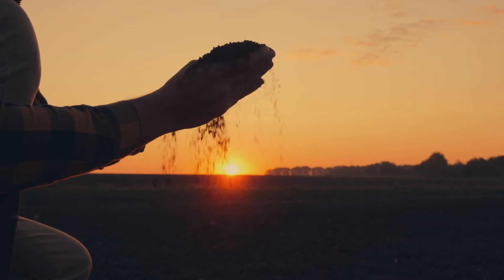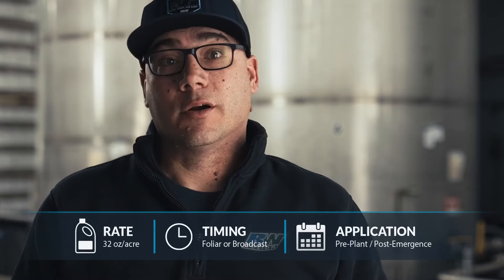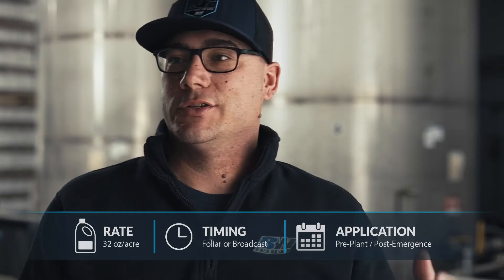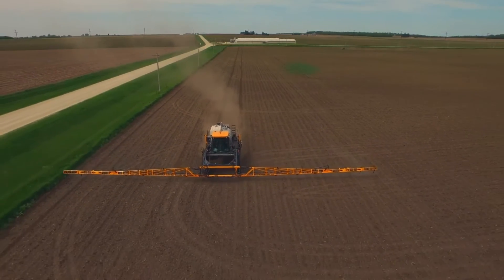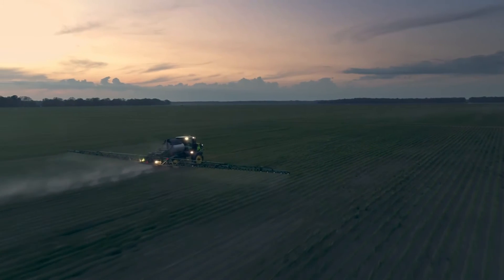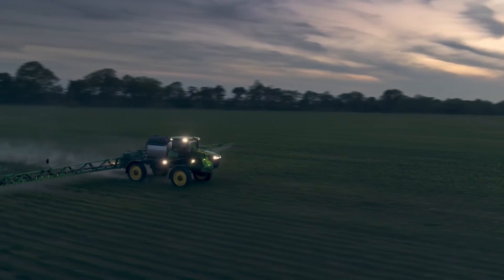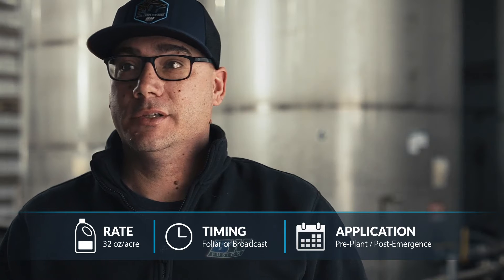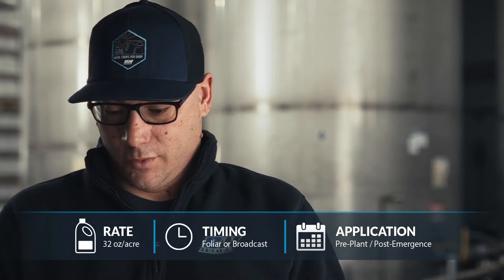Unlock the Future of Sustainable Agriculture with Biocast MAX with agronomist Sean Nettleton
Welcome to the revolution in sustainable farming! Introducing Biocast MAX, from BW Fusion, the latest innovation, featuring the groundbreaking power of our proprietary microbial technologies, Biodyne's 501 and 401. Dive into the world of advanced biostimulation that is set to change how we think about agriculture, sustainability, and environmental stewardship.

What Makes Biocast MAX Special?
Biocast MAX is not just another biostimulator; it's a leap forward in eco-friendly farming practices. With a carefully curated selection of microbes, each playing a critical role in carbon cycling and nutrient solubilization, Biocast MAX stands out by:
- Harnessing atmospheric nitrogen fixers and ammonifying microbes for nitrogen availability.
- Incorporating phosphorus solubilizers to unlock this essential nutrient from soil compounds.
- Reducing dependence on commercial fertilizers, making agriculture more sustainable and cost-effective.

The Impact of Biocast MAX
- **Nutrient Conversion:** Converts atmospheric and soil-based nutrients into forms easily absorbed by plants.
- **Reduced Fertilizer Use:** Significantly lowers the need for nitrogen and phosphorus fertilizers, cutting nitrogen application by an estimated 15 pounds and phosphorus by 35 pounds per acre.
- **Yield Increase:** Despite reduced chemical input, expect an approximate 2-5% increase in crop yields, showcasing the efficiency and effectiveness of Biocast MAX.

Why Choose Biocast MAX?
Choosing Biocast MAX means investing in the future of our planet. By enhancing the natural nutrient cycle, this product not only supports your crops but also contributes to a healthier environment. Reduce your carbon footprint, decrease soil and water pollution, and achieve better yields with Biocast MAX.

Dive Deeper into Biocast MAX
Ready to explore how Biocast MAX can transform your farming practices? Stay tuned as we dive deeper into the science behind our microbial technology, share success stories from real farmers, and provide insights on how to integrate Biocast MAX into your agricultural routine for maximum benefit.

Don't miss out on updates, tips, and stories from the field.